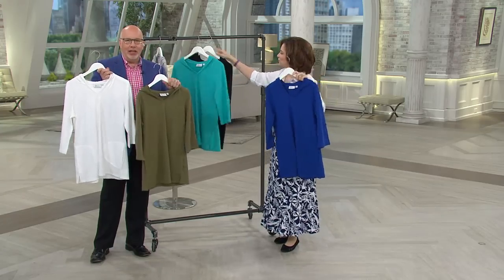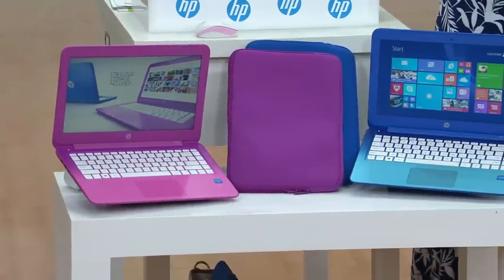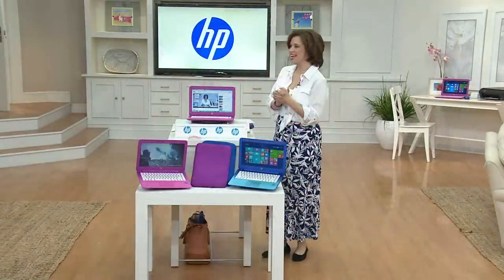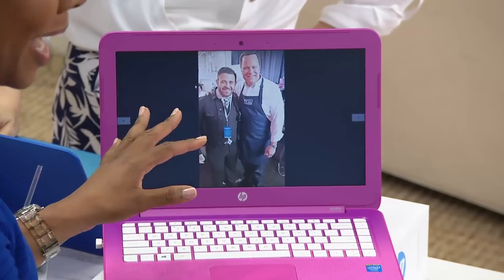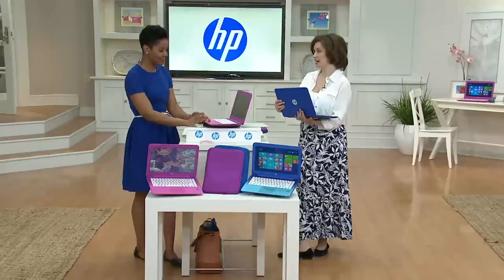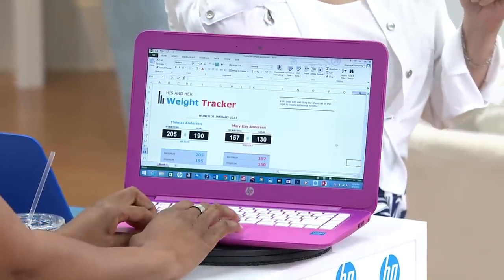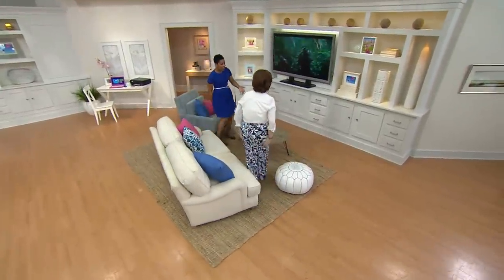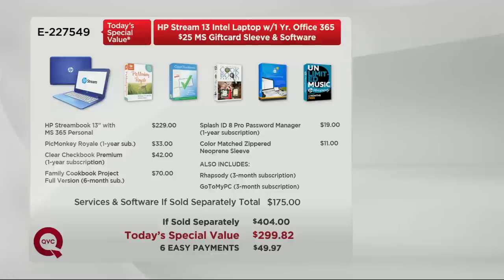HP Stream 13 Laptop Intel 32GB SSD w/ Office 365 &Magenta Sleeve with Jacque Gonzales